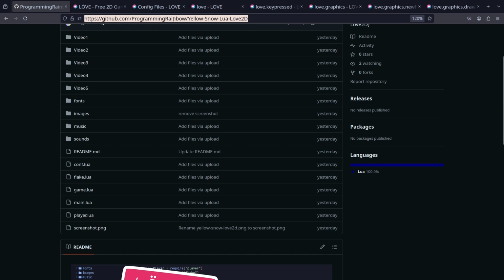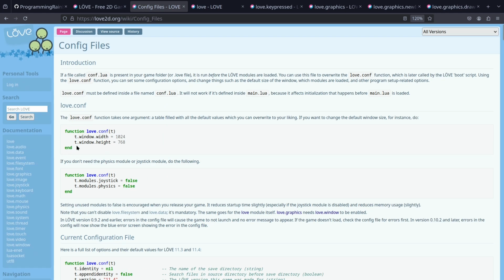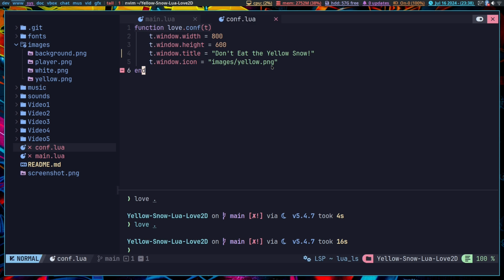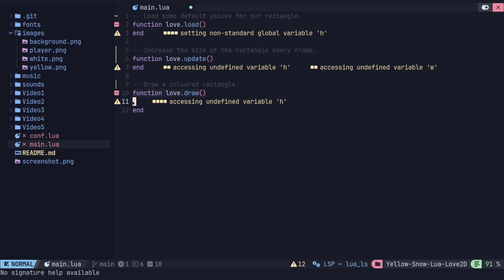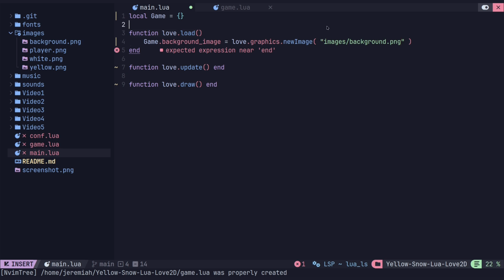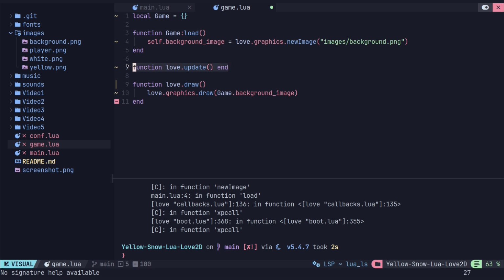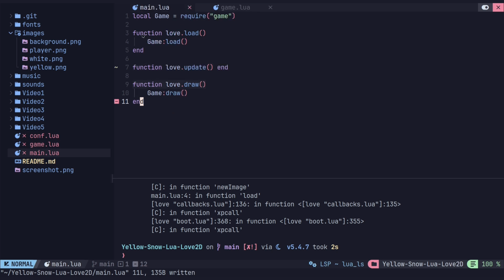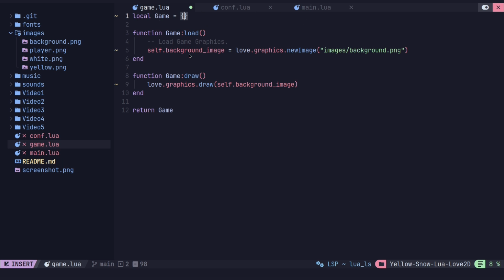Background - Don't Eat the Yellow Snow! - Part 1 - Lua and Love2D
In this video we will set up the basic game structure. We will  load and drawing the background. We will also setup basic key events.

A Tutorial Series for creating Don't Eat the Yellow Snow! game in the Lua language and Love2D. This game is Object Oriented using Modules and Lua Prototype Classes.

Love2D Features:
love.conf
window.width
window.height
window.title
window.icon
love.load
love.update
love.draw
love.graphics.newImage
love.graphics.draw
love.keypressed
love.event.quit